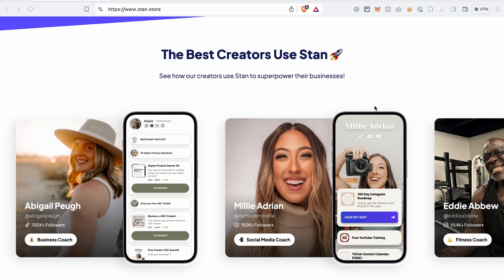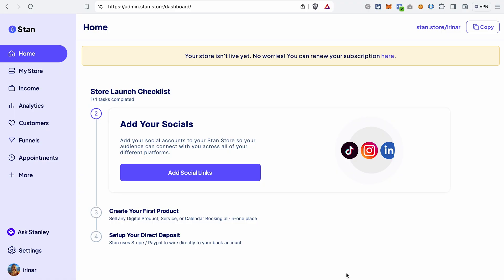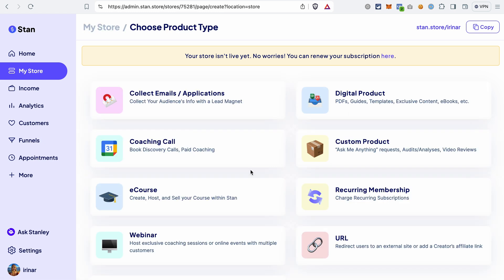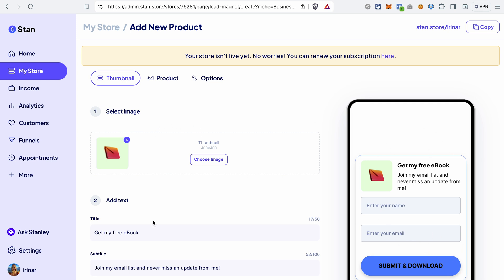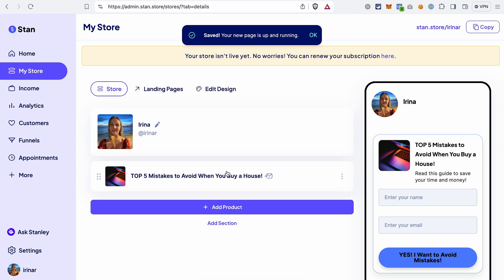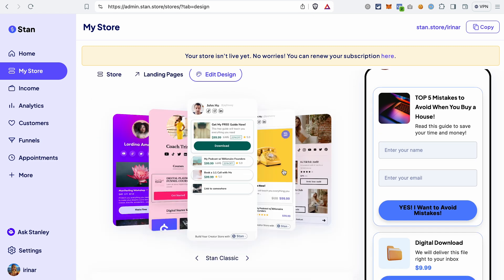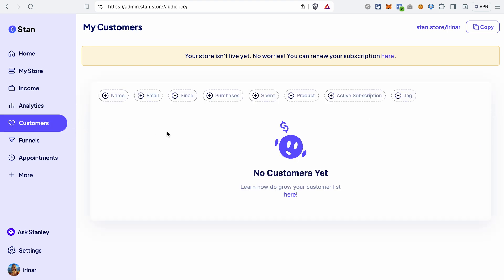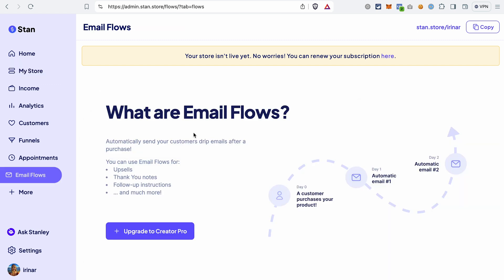Stan Store Review - Is It Really Worth It?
How to use Stan Store to sell digital products and courses and is it worth the buzz?

Recently I noticed that more and more content creators are using a relatively new software tool for selling their digital products, called Stan or Stan Store. I was curious to see what it is all about and decided to try Stan Store myself.

In this Stan Store review, I’ll share with you my experience with Stan Store and my opinion about its use cases. By the end of this video, you’ll be able to decide:

- if Stan Store is the right fit for you
- if it can replace multiple tools that you’re using right now and save you money.

00:00 Intro
00:30 What is Stan Store and why would you use it?
02:13 How to set up Stan Store?
02:46 What products can I create in Stan Store?
03:49 How to create a free product and an opt-in form in Stan Store?
05:48 How to sell a product in Stan Store?
07:02 Can I edit the look and design of my Stan Store?
07:34 Reports and analytics in Stan Store
07:59 Stan Store Pricing
08:17 Can I send email follow-ups from Stan Store?
10:30 Can I build funnels in Stan Store?
11:02 Conclusion: Is Stan Store worth it?